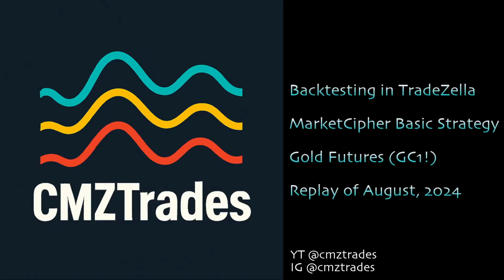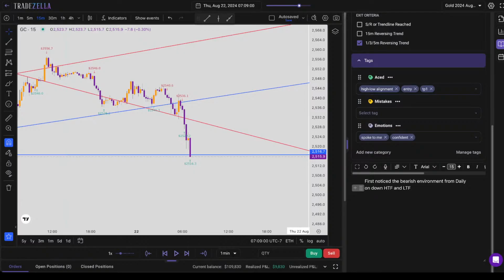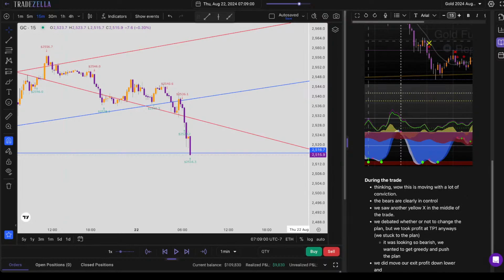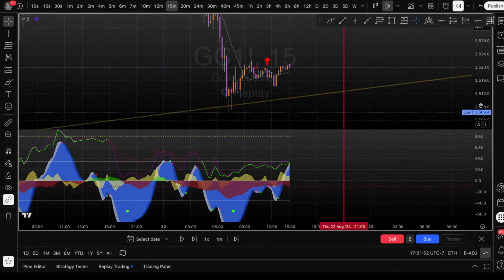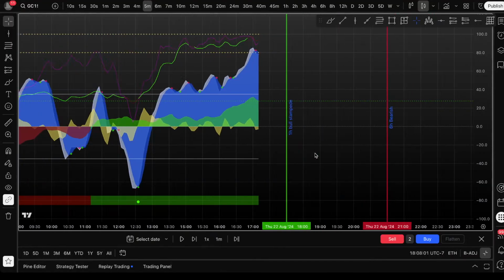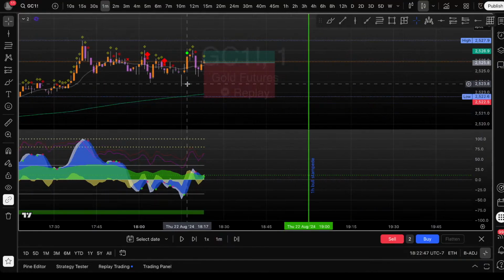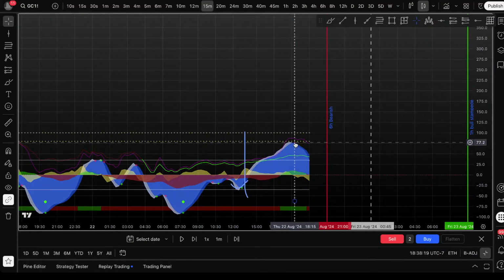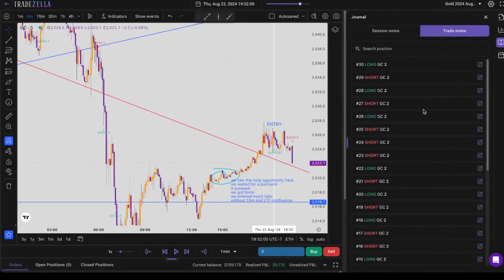S1E3 | LIVE Backtesting Gold Aug2024 | MarketCipher + TradeZella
Welcome to the CMZTrades Backtesting Series.
In this series, I am mastering the MarketCipher Basic Strategy through repetition, observation, and journaling inside TradeZella. The goal is to develop data-backed discipline and document my evolution from unprofitable to consistently profitable trader. Each episode highlights real setups, mindset shifts, and lessons learned along the way.

In this episode, we continue our goal of 100 trades for this backtesting series on Gold Futures (GC), using historic price data.

You'll see:
-Backtesting a trading strategy in real time
-My approach to journaling and tracking setups
-How I use TradeZella to analyze trading data
-Honest commentary from a trader still putting in the reps